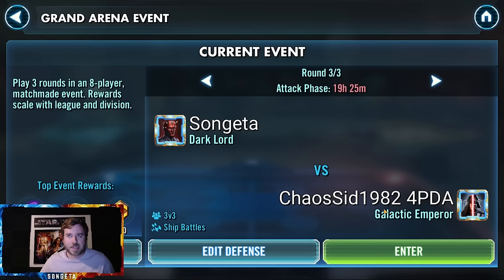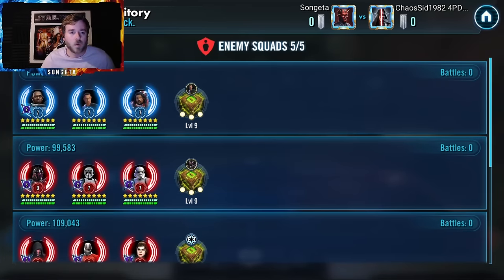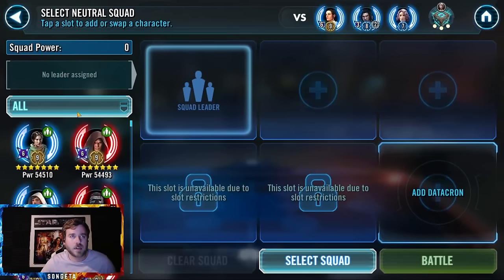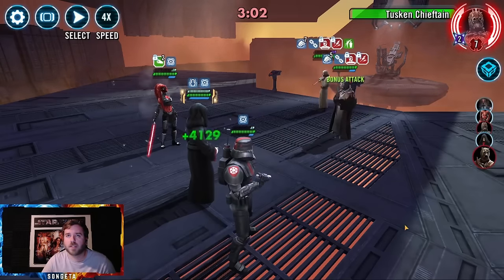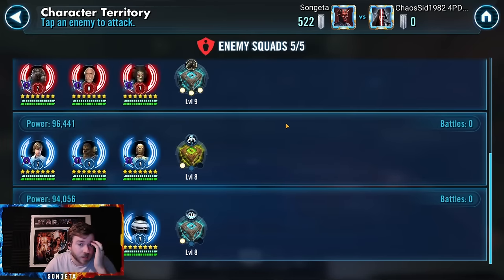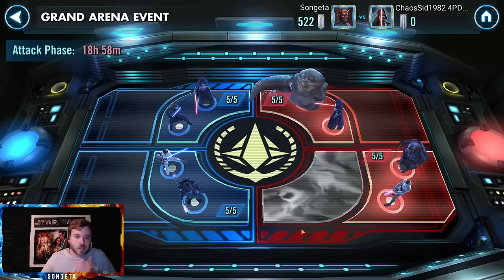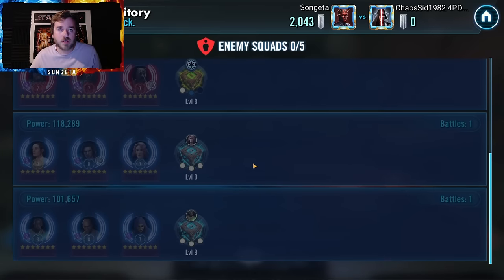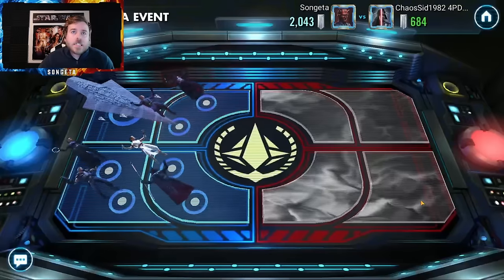Maul and Malgus Go on a Hunt for Jedi Masters - 3v3 GAC Kyber 1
Malgus has long been either on defense for me or been accompanied by amazing characters, same with Maul, but they got to shine a little bit differently this match!

0:00 - ChaosSid1982 4PDA
4:15 - Smash Bros vs. Rey HoldoCron
7:30 - Traya vs. Tuskens
10:20 - Leia vs. LV
13:30 - Maul vs. Kelleran Beq
15:30 - Malgus vs. QGJ
18:15 - SEE?
23:45 - Aphra vs. Zori
26:40 - JMK vs. Jabba
30:40 - SLKR vs. DTMG
33:30 - LV vs. DR
37:10 - Cal vs. Malgus
39:00 - BB vs. Hondo
42:40 - Iden vs. CLS
43:35 - Jabba vs. Trench
45:50 - JML vs. MM CRex
49:30 - Bane Vader vs. Saw
50:45 - Leviathan Mirror
53:30 - Profundity vs. Executor
55:20 - Chimaera vs. Malevolence